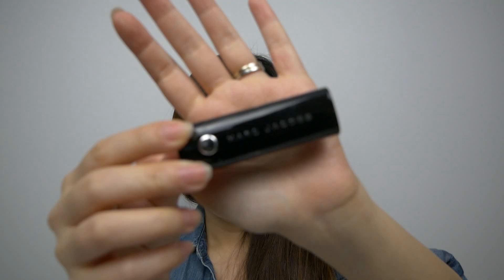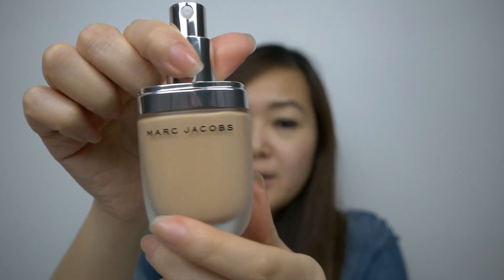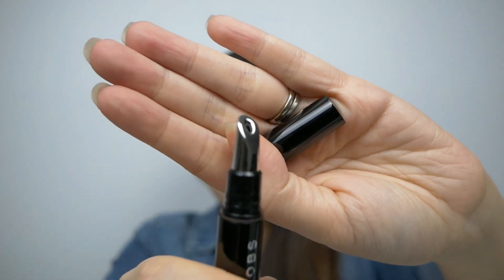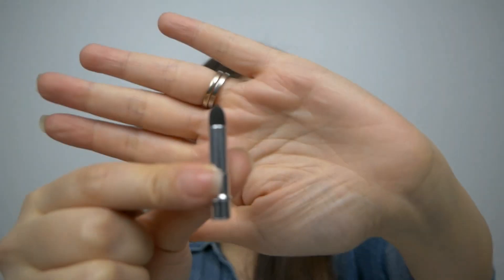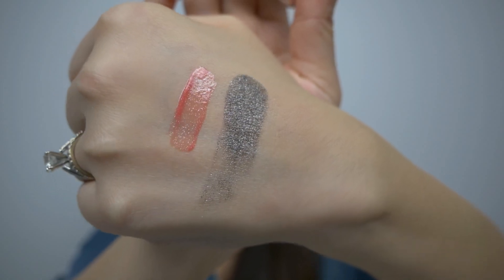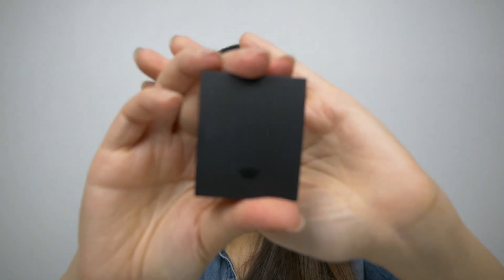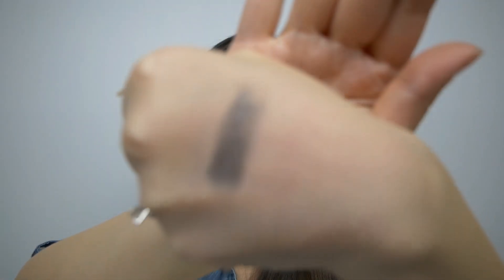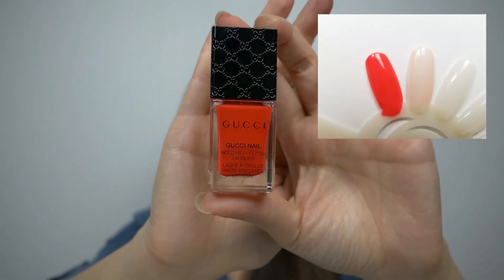GIANT HIGH END BEAUTY HAUL Pt 2 from Winners Marshalls TJ Maxx! ShopaHAULic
Hi lovelies! This is part 2 of my March Winners and Marshalls haul. How many more things can I haul? A LOT! Too many new things keep popping up at the stores that I cannot leave behind! Hope you enjoy watching as much as I love sharing with you guys! xoxo Susan

Brands mentioned:
Marc Jacobs
Christian Dior
Chanel
Sisley
Gucci
Burberry